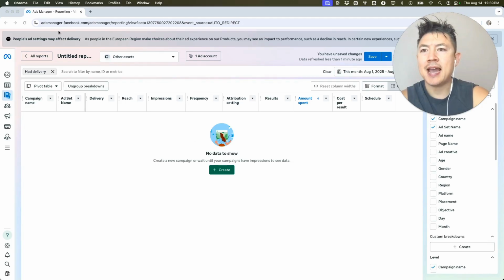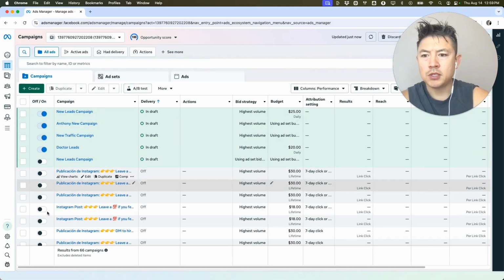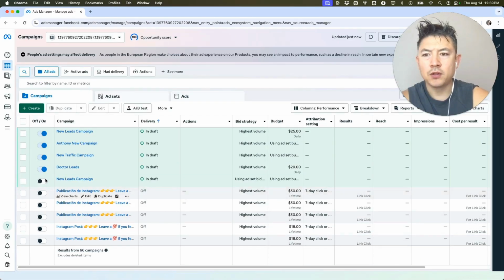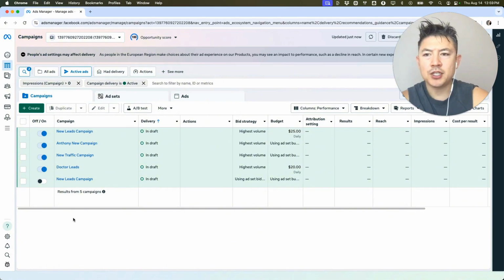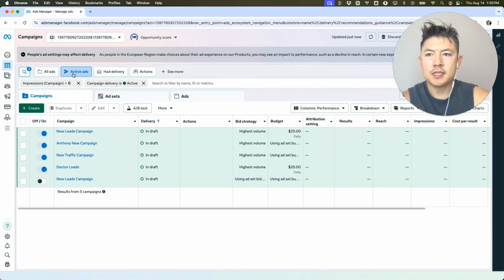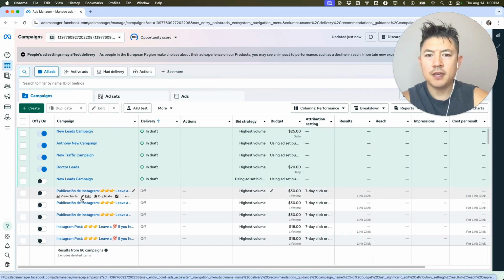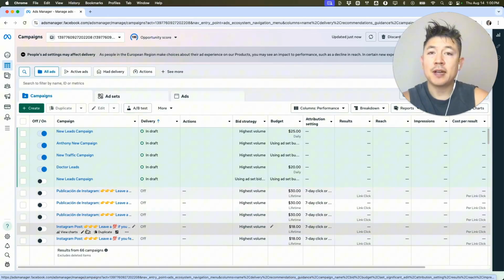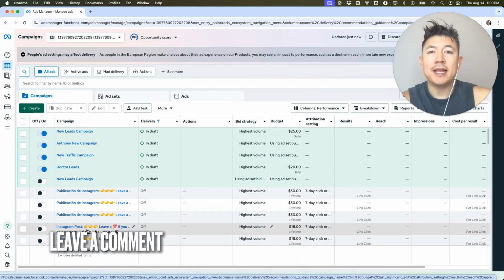✅ How To Hide Inactive Facebook Ad Campaigns 🔴